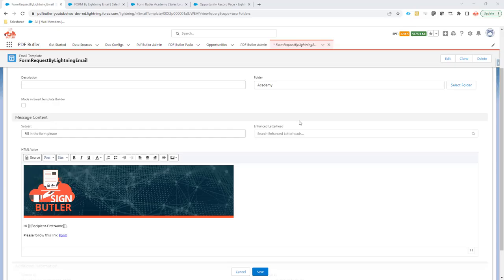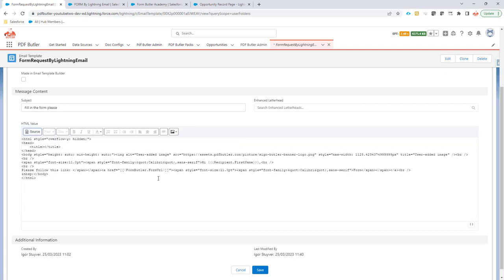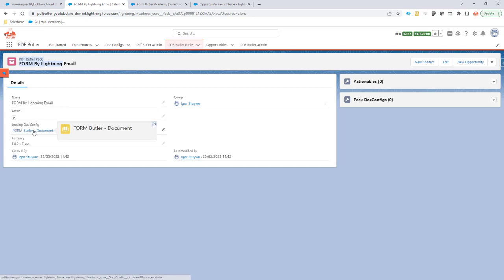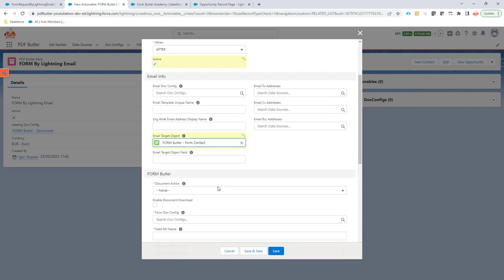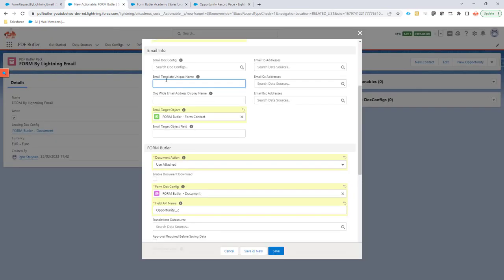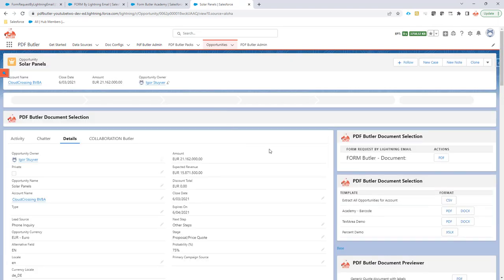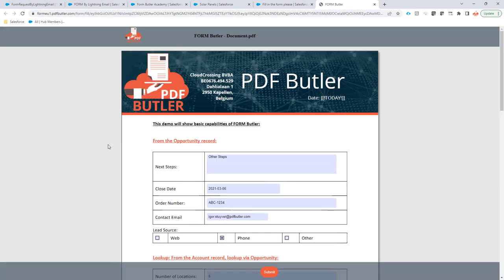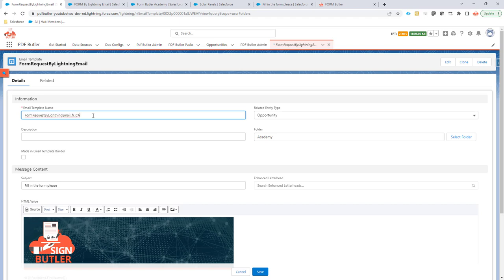FORM Butler - Lightning Emails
Use Lightning email in FORM Butler. These can be easier to maintain and setup